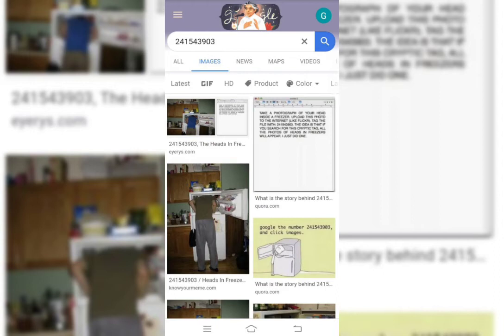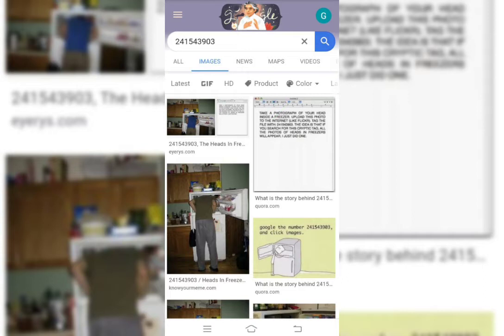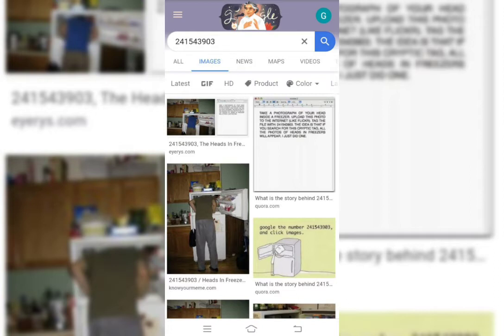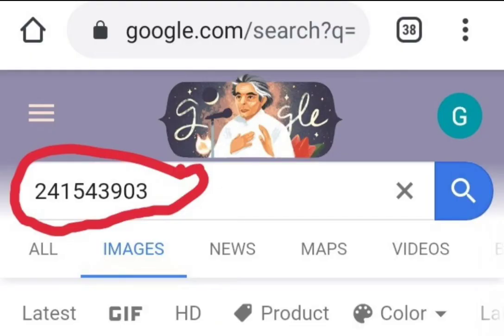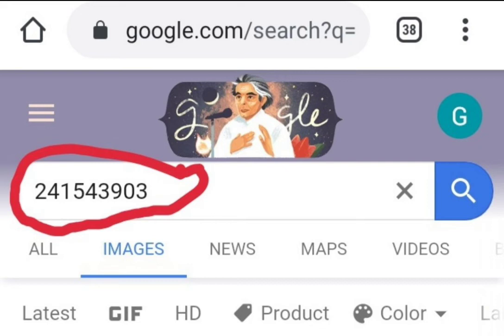why 241543903 shows heads inside a refrigerator